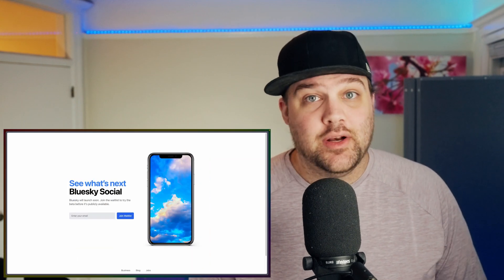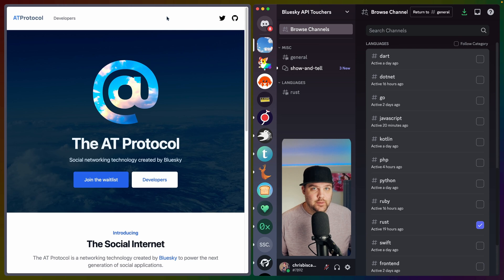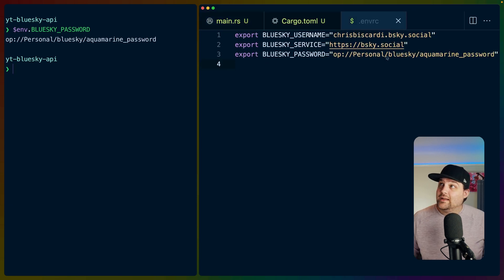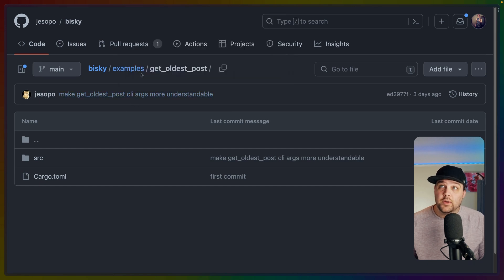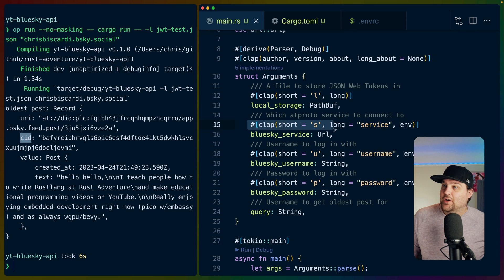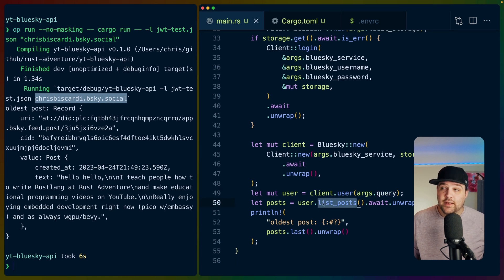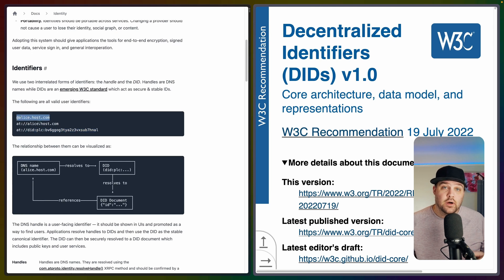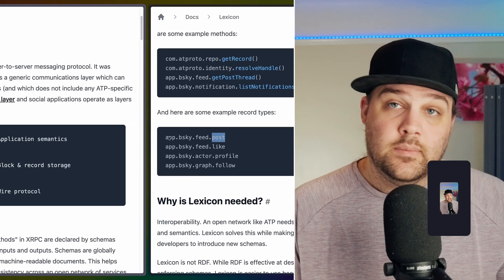BlueSky's API is not $42,000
BlueSky Social is yet another Twitter replacement... but this time with API access out of the box.